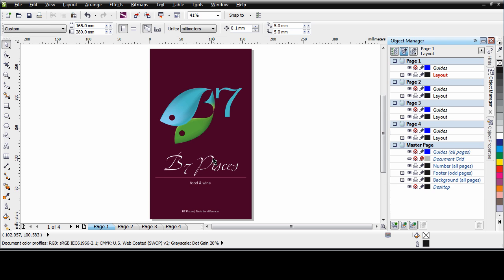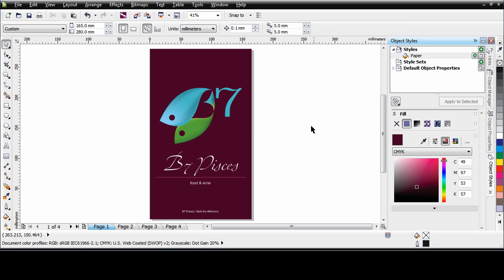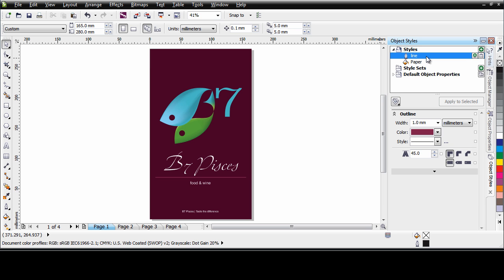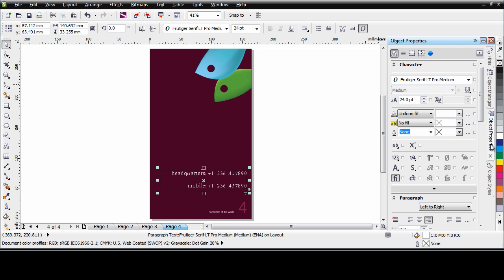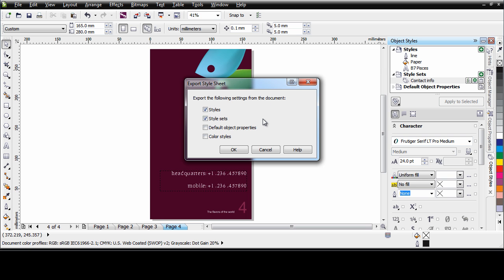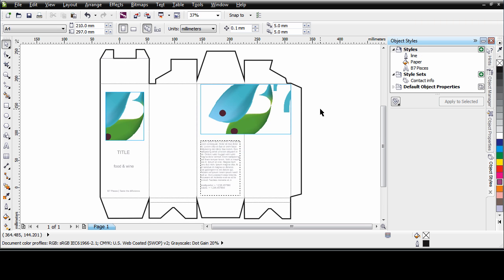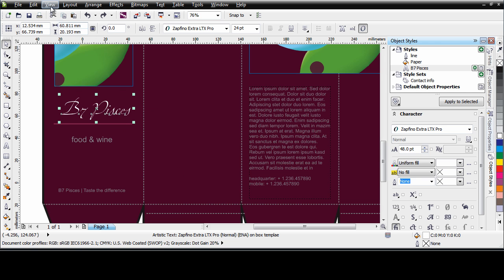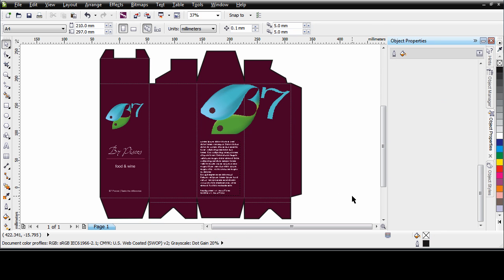CorelDRAW Graphics Suite X6 - Working with Object Styles